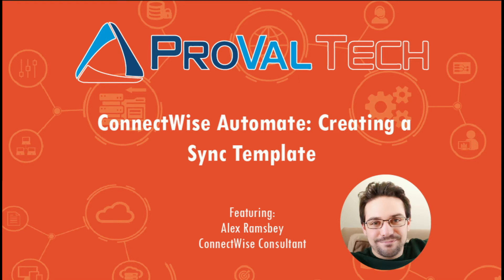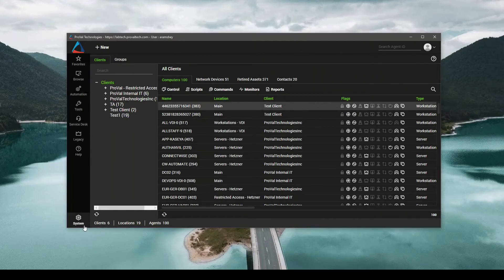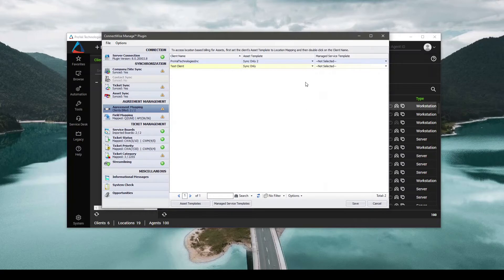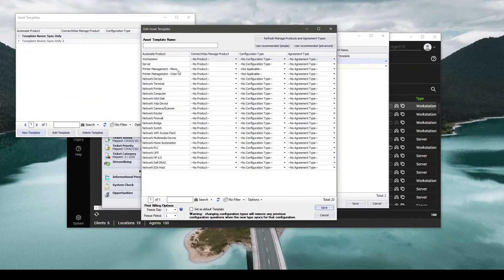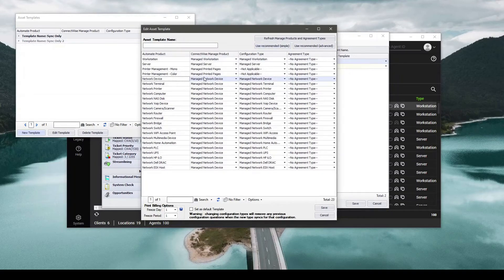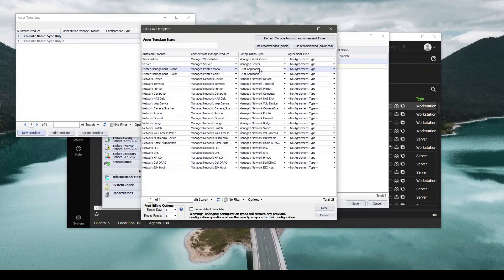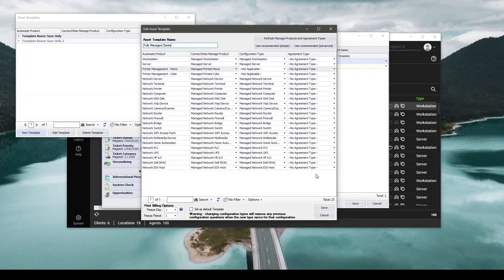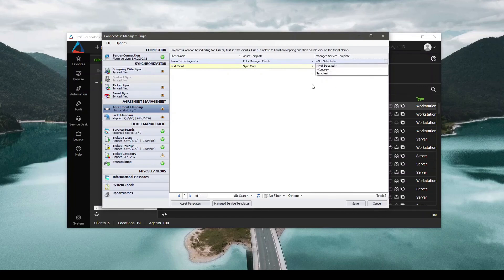Create a Sync Template within ConnectWise Manage Plugin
This video explains how to create a custom Sync Template inside of CW Automate, to get assets to sync over to CW Manage.